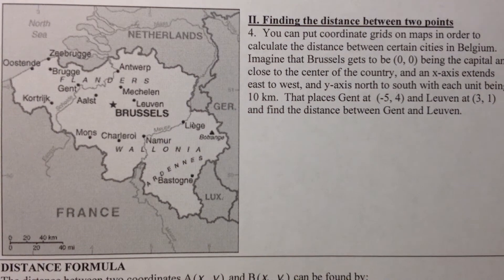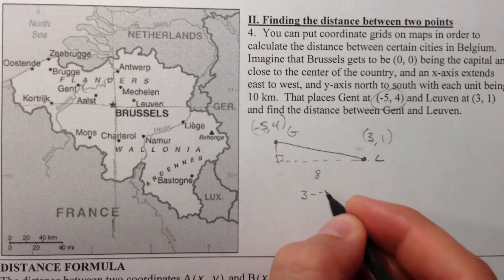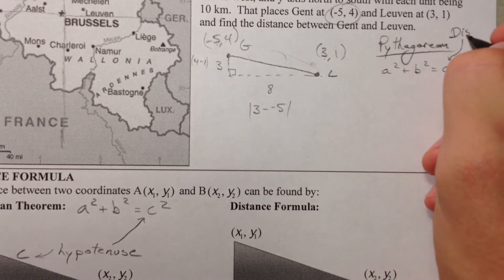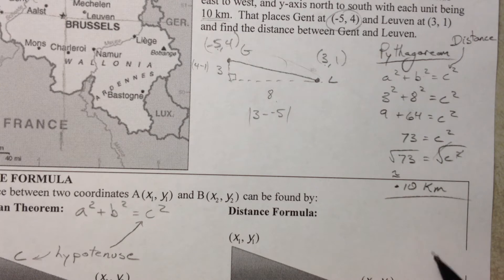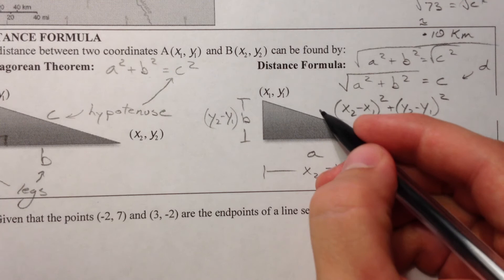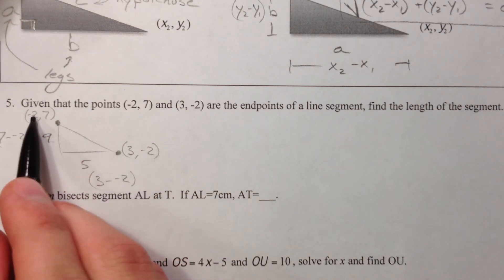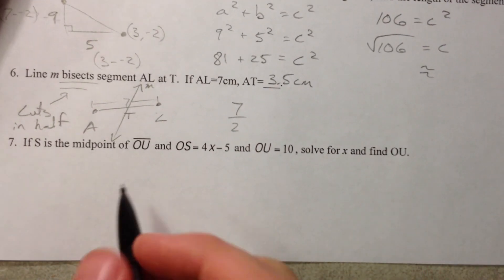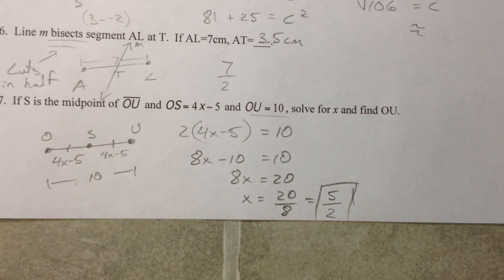Distance Formula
I show you how the distance formula is connected to pythagorean theorem.  I calculate the distance between two points (Gent and Leuven, Belgium), and then use algebra to solve for a variable in a geometric midpoint problem.